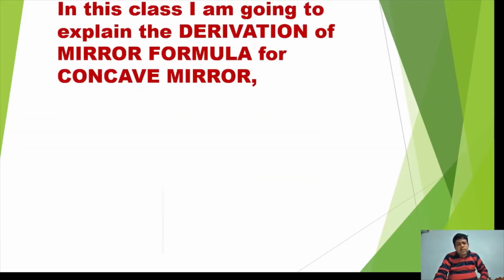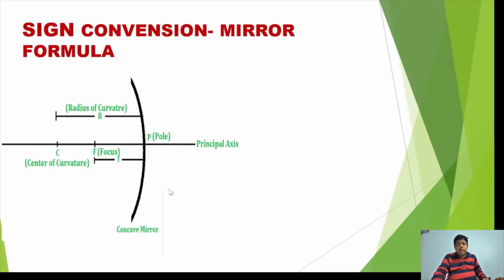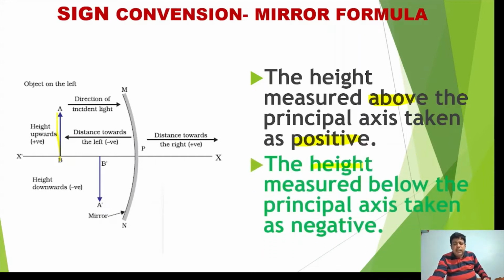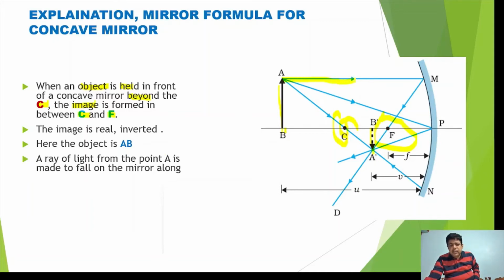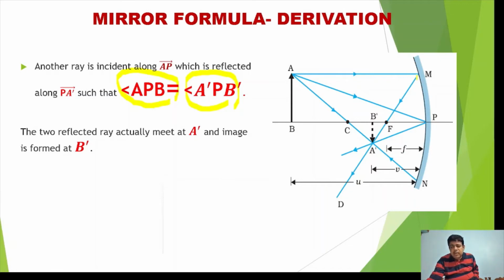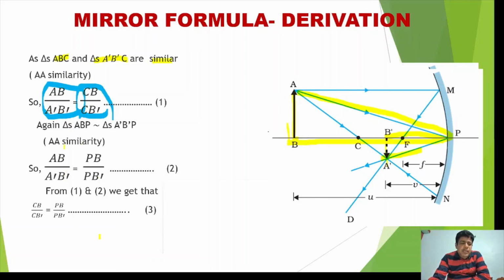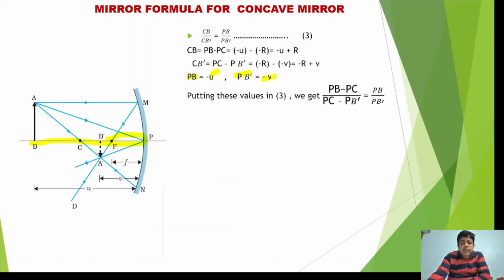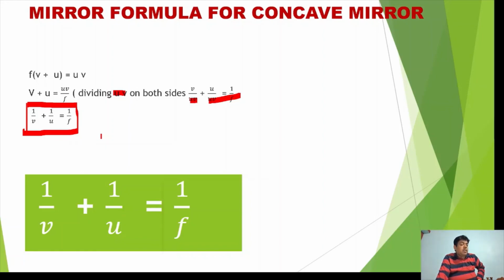DERIVATION- MIRROR FORMULA WITH SIGN CINVENTIONS, PHYSICS- Classes for 10 & 12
PHYSICS -12 OPTICS - Problem on combination of spherical mirrors using mirror formula 👎